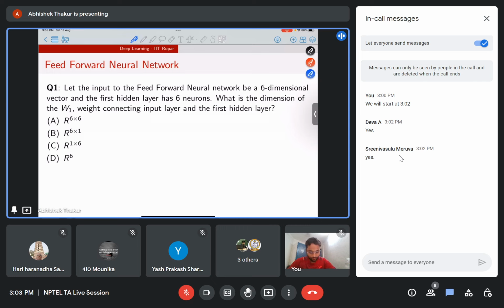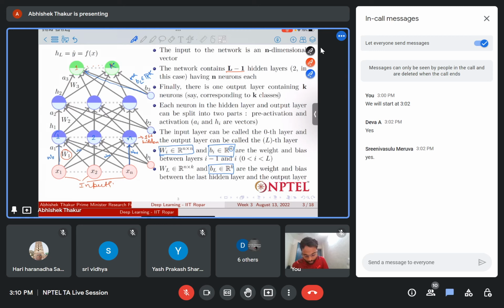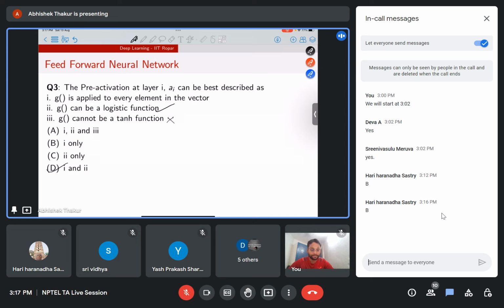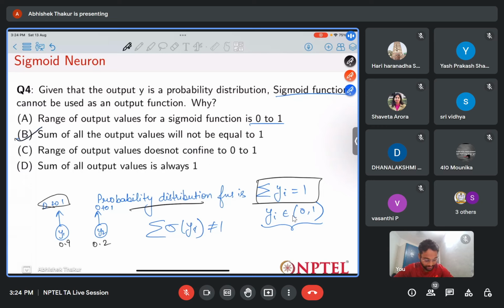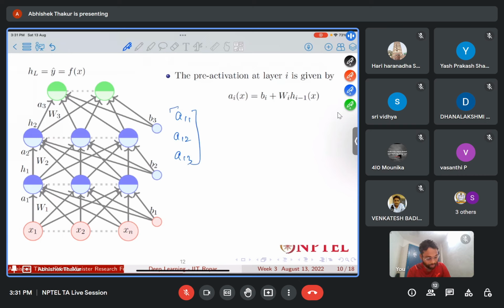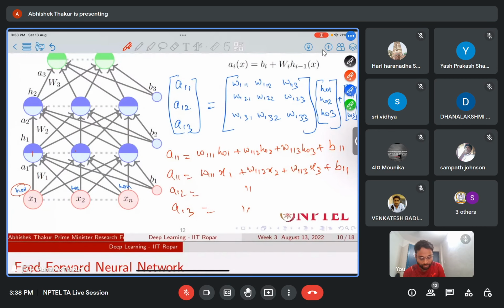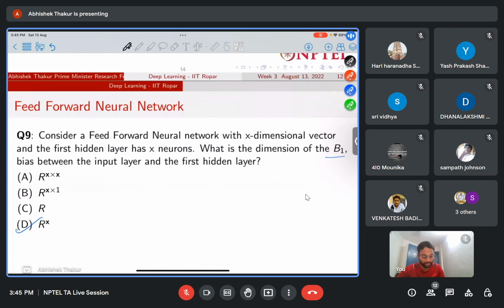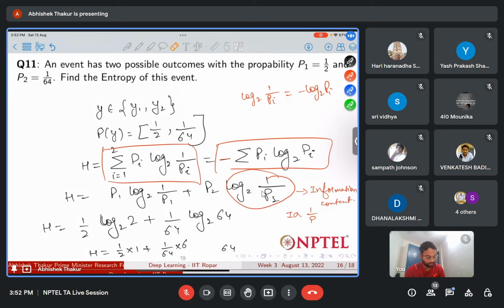Deep Learning - IIT Ropar Tutorial | Week - 3